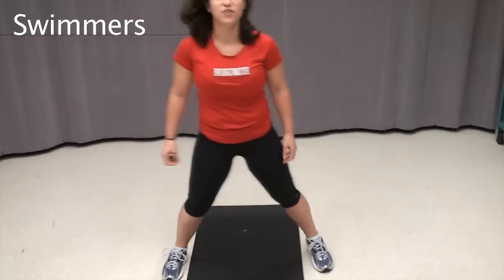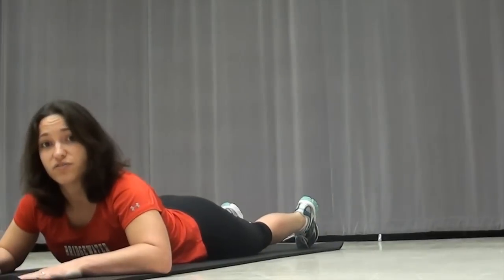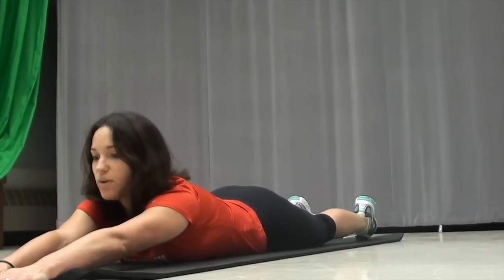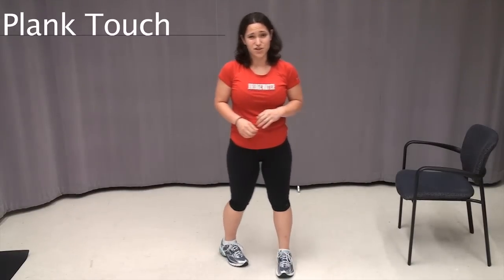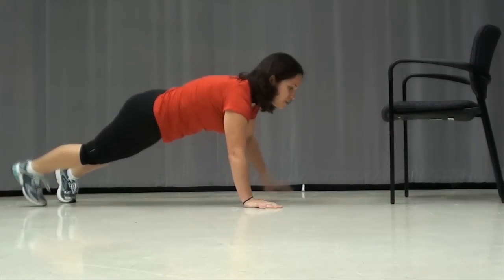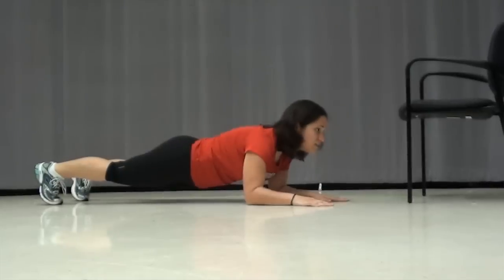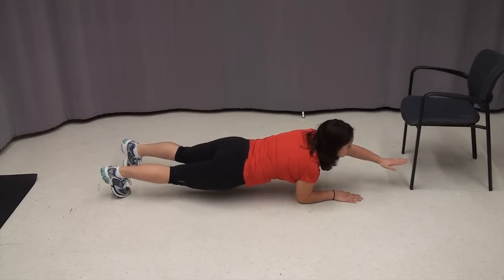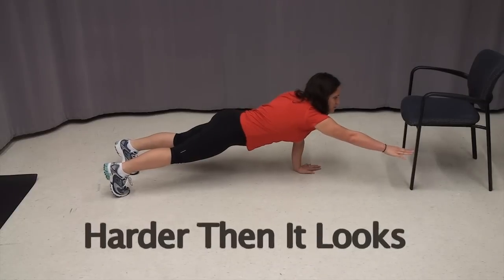Dormet Dining Exercise Edition: Episode 5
Bonnie brings you an intensive 12 minute routine to get those muscles working.

Jump Lunge - Swimmers - Plank Touch